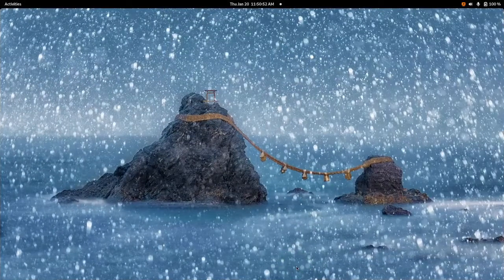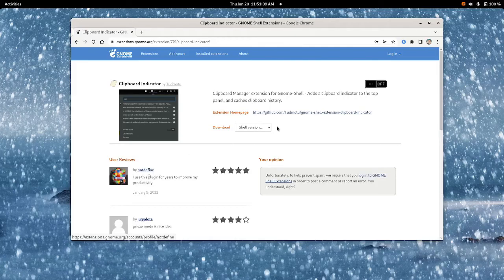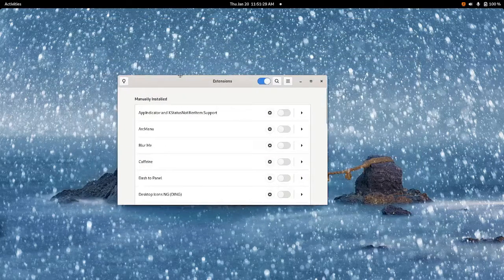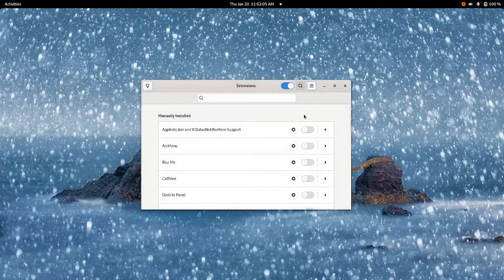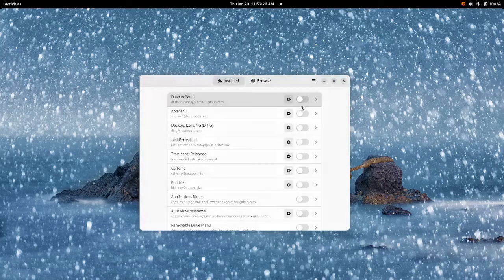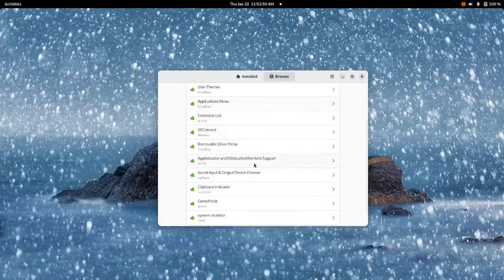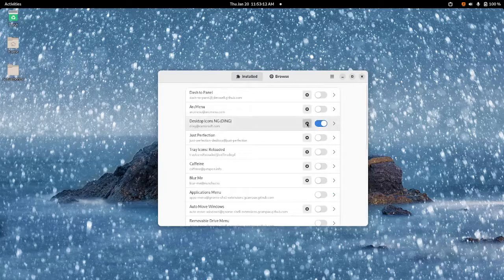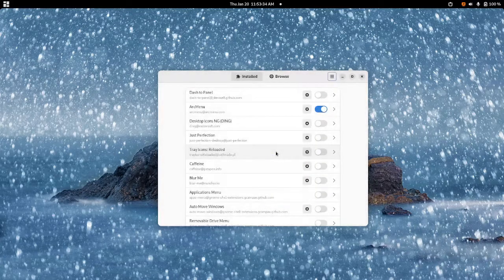Extensions Manager | Browse and Install GNOME Extensions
In this video, I will be looking over mjakeman's Extensions Manager for GNOME. In my personal opinion, it is a much better and feature-rich GNOME Extensions application than the default one. This allows you to install GNOME extensions without using the web browser, directly in the app. You can also navigate through all of your installed extensions, manage their settings, and enable/disable/or uninstall them.

Specific time codes:
Intro - 0:00
What's GNOME Extensions? - 0:11
Extensions Manager - 1:27
Browsing and Installing Extensions - 1:58
Etc - 2:46
Outro -  3:06

Please rate the video up or down and maybe leave feedback on how I can do better.